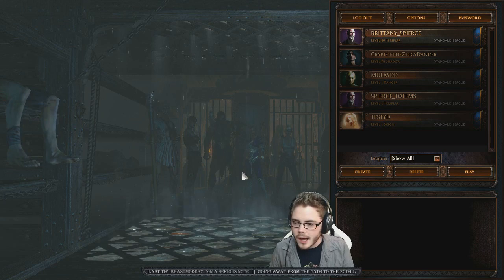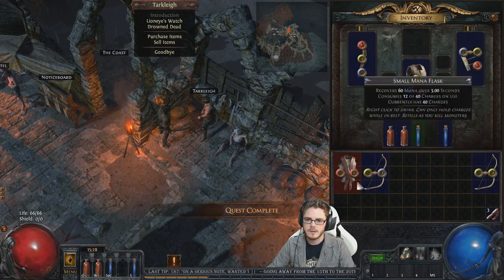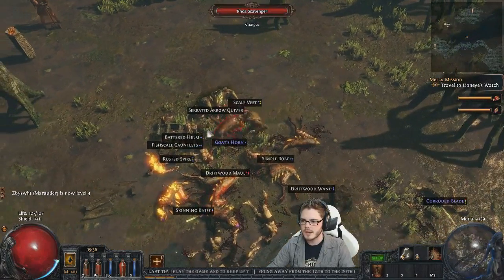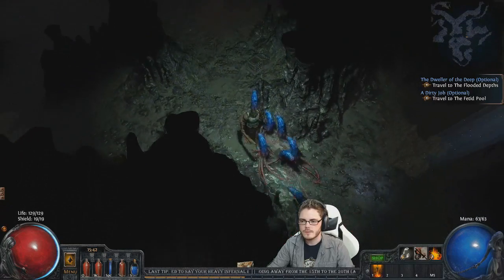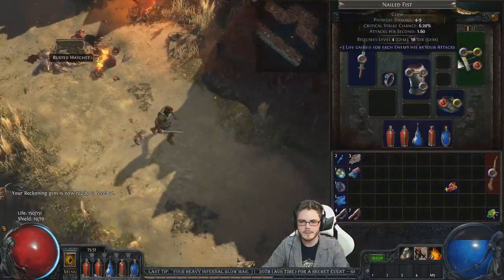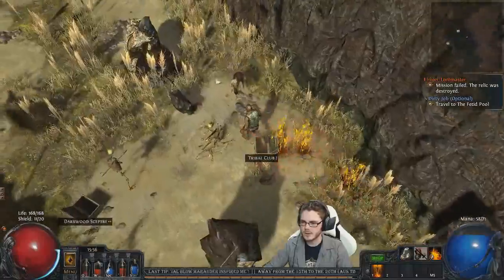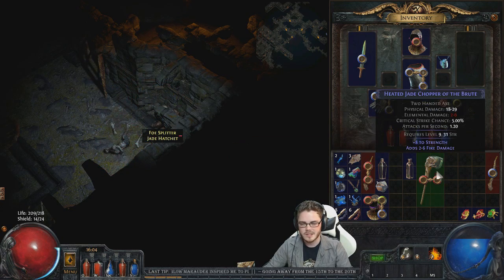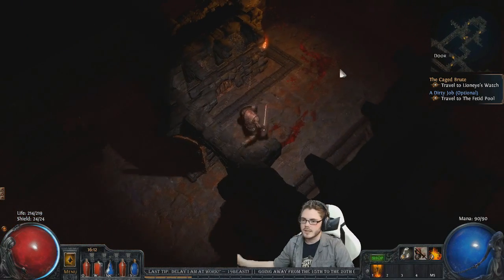Path of Exile Beta RNG Challenge "Zbyswht" The Marauder - Part 1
I'm going away traveling for about a week so I thought we'd have a bit of fun before I left with another RNG challenge before I go! The RNG challenge is all about putting your fate in the hands of RNGesus and seeing how far you can get. I hope you enjoy the adventures of Zbyswht the mighty Marauder!

Rules:
- Randomize as many things as possible with a RNG site like
- Randomize your name, class, each quest reward choice and passive allocation.
- For passives follow the randomly allocated route until a decision must be made and then consult the RNG.
- You must do your best to determine the will of RNGesus, keep an open mind to the possibilities. If he gives you an opportunity take it and make the best of it.
- You must not skip lockboxes, corrupted areas or master missions. If you fail or give up on one you must sacrifice a random piece of your gear.
- Call outs: if you want to craft a white item call out that you will use the next possible currency item on it.
- Call out: If you have a currency you want to use, make a call that you will use it on the next ___ that drops.
- Feel free to invent your own call outs but they must be a gamble against RNGesus' will!
- Make up more rules as you go if you like! If you're unsure about a rule ask RNGesus! 1 for yes, 2 for no.